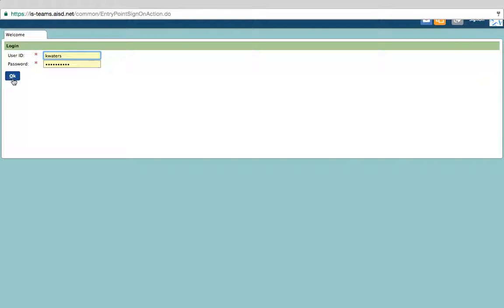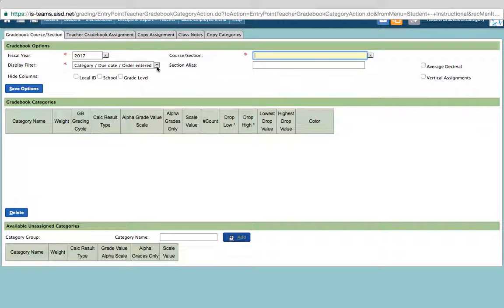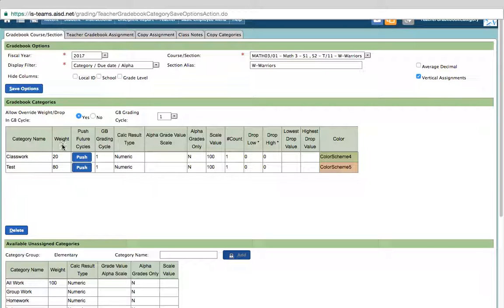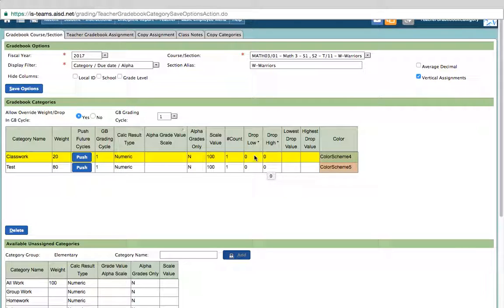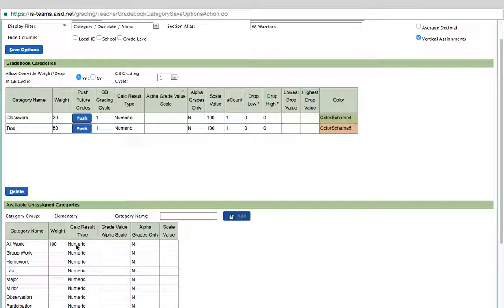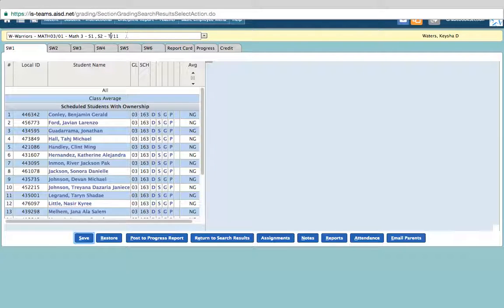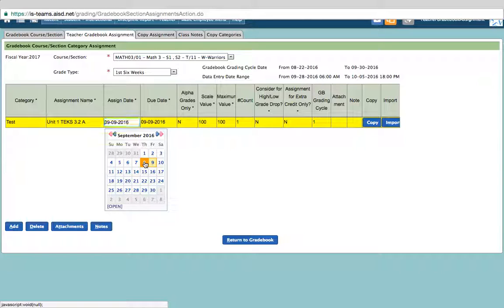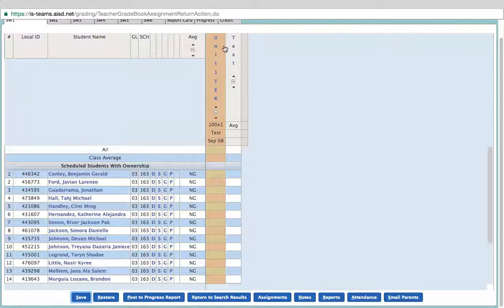Teams Gradebook Setup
TEAMS Gradebook Setup for Jones AllStara